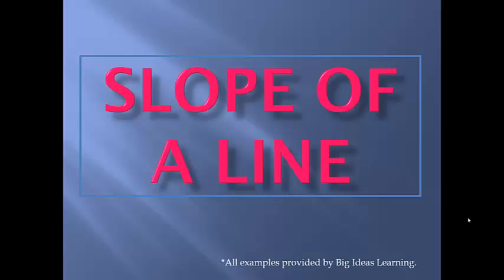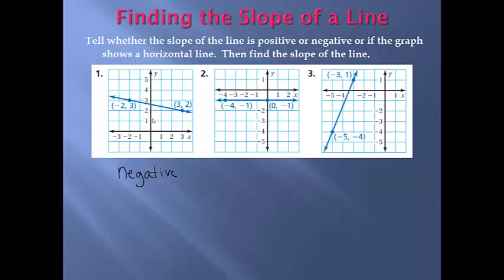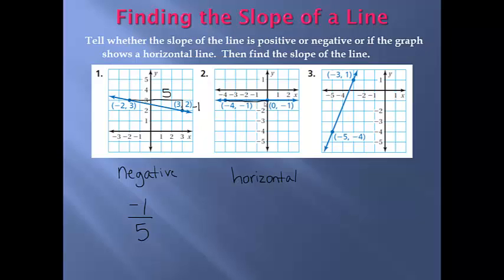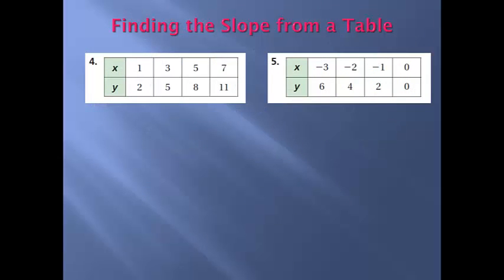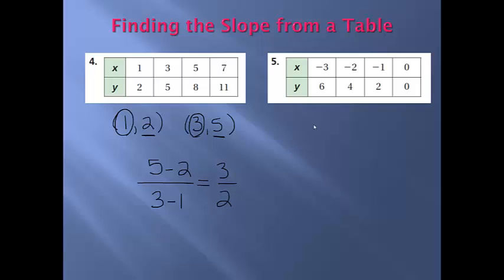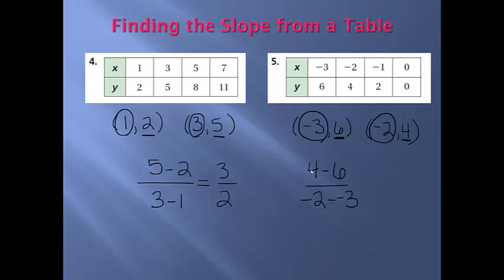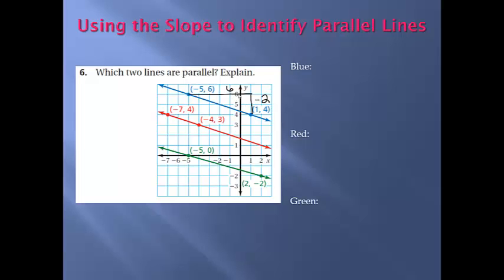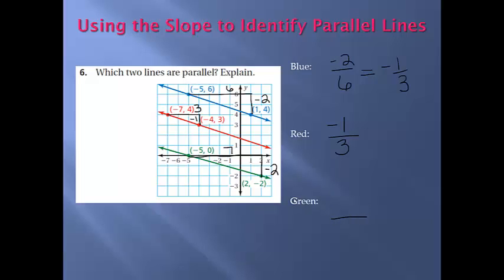Slope of a Line - Mrs. Renfro